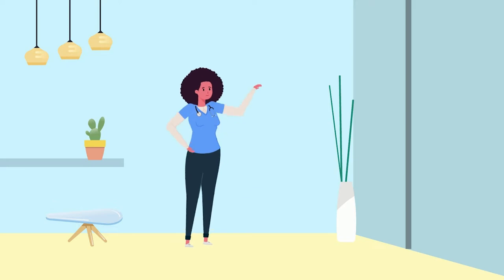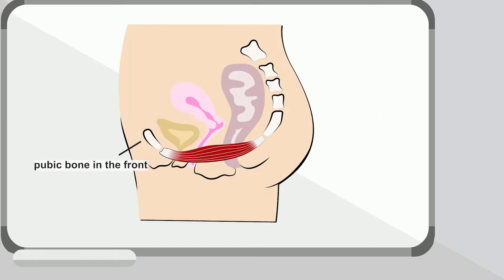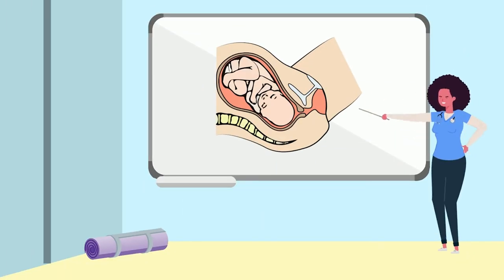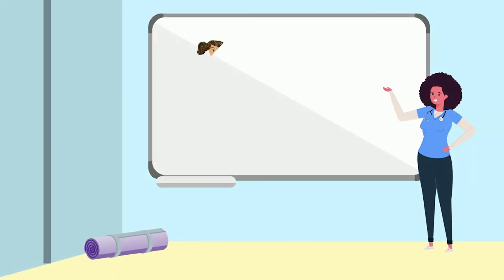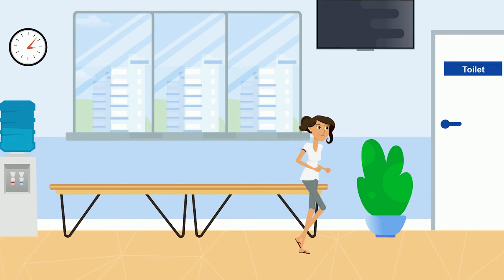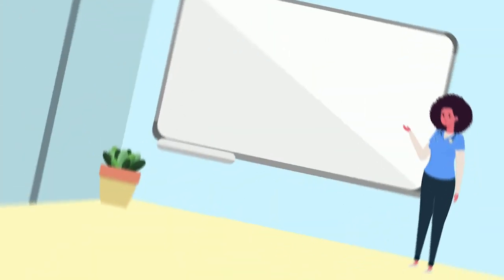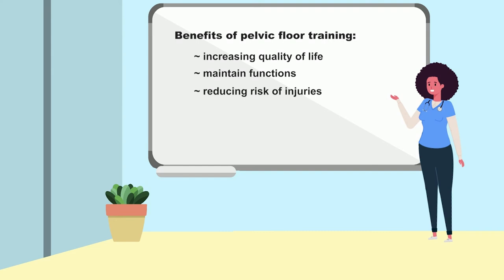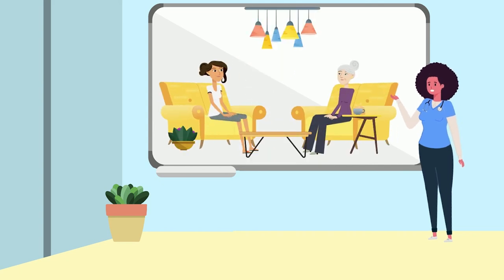W(h)omb Empowerment - Structure and functions of the pelvic floor